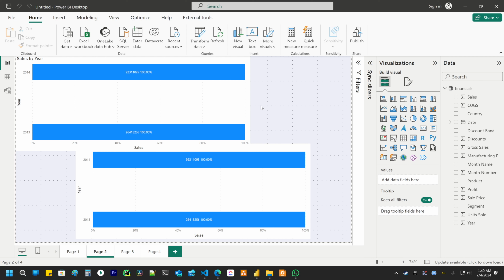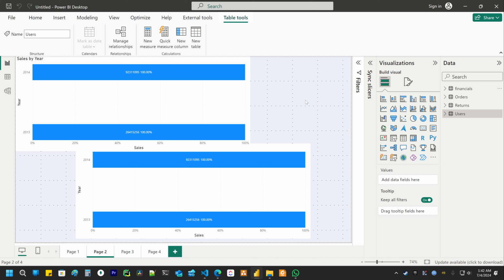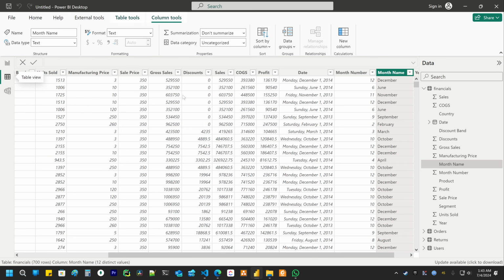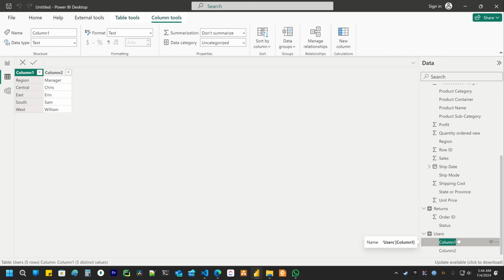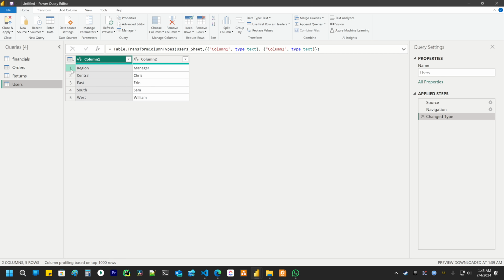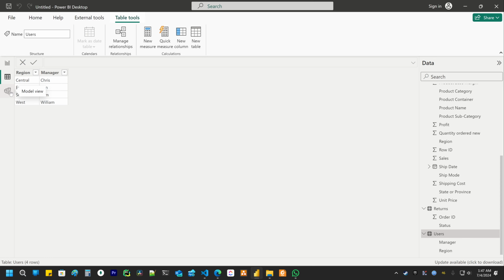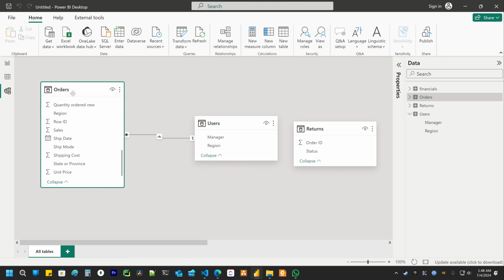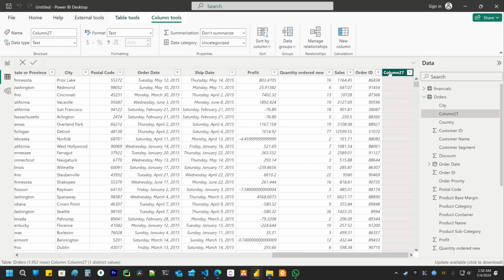How to import Excel files into Power BI (Step-by-Step)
Learn how to seamlessly import Excel data into Power BI with this comprehensive tutorial. In this video, we cover the basics of Power BI import functionality, guiding you through the process step by step. Whether you're new to Power BI or looking for some additional help, this tutorial will explain everything you need to know. Watch now to enhance your Power BI skills and streamline your data analysis process.